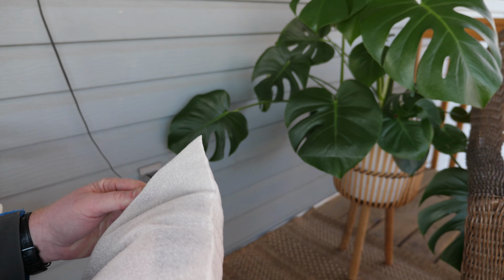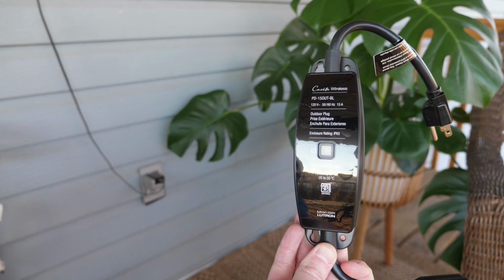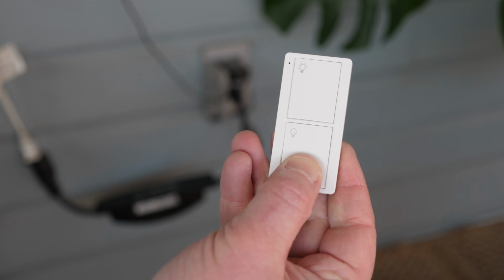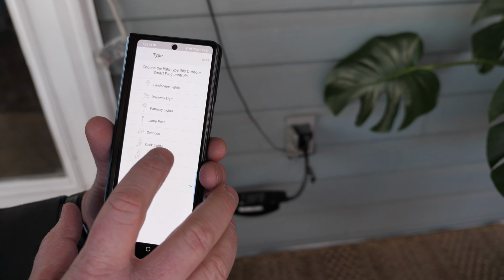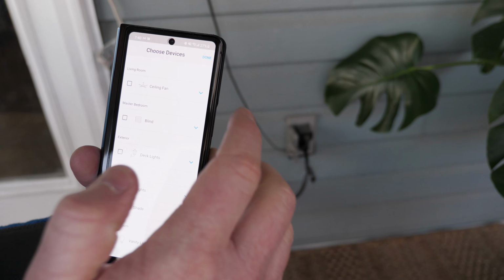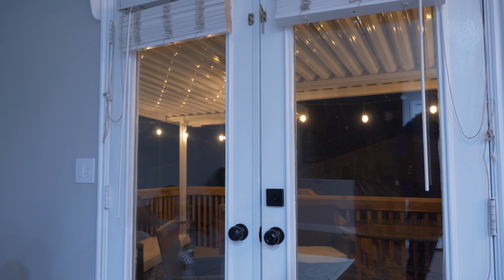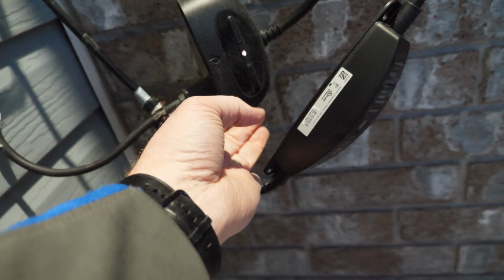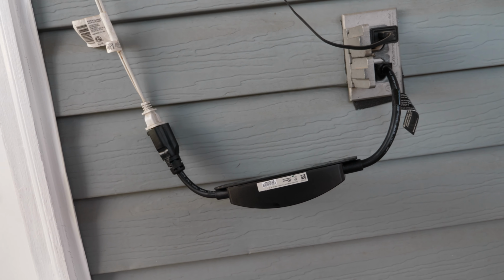Complete Your Caseta Wireless System With Their Outdoor Smart Plug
This is the Lutron Outdoor Smart Plug. It works with the Caseta Wireless Bridge to use with Google Assistant, Alexa, or Siri. You can also use it with Pico Remotes to turn on your lights from inside. Are the features worth the cost? Let's find out!

Lutron Outdoor Smart Plug on Amazon
Wallplate Bracket
On/Off Pico